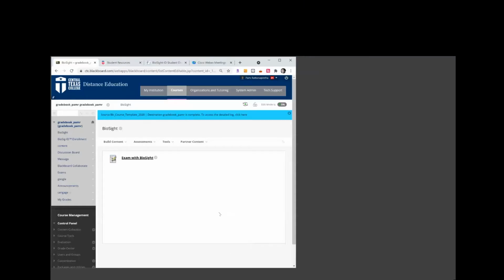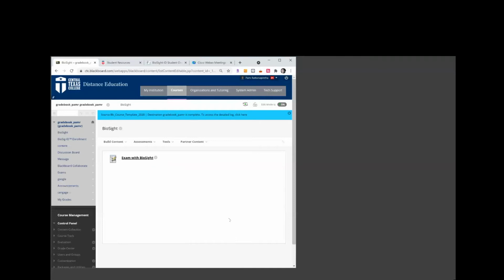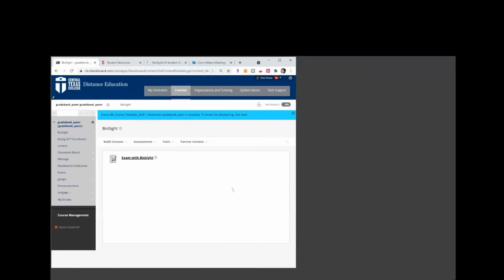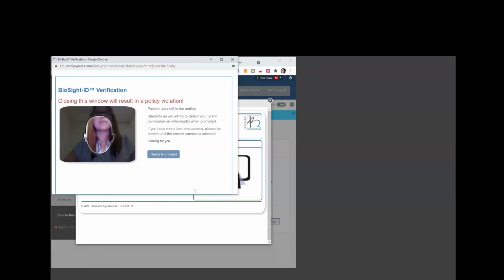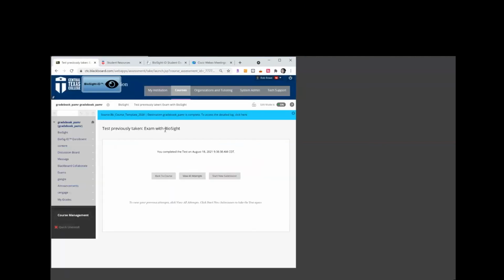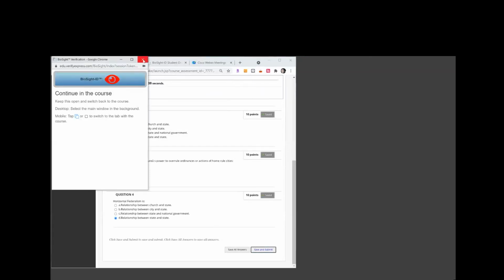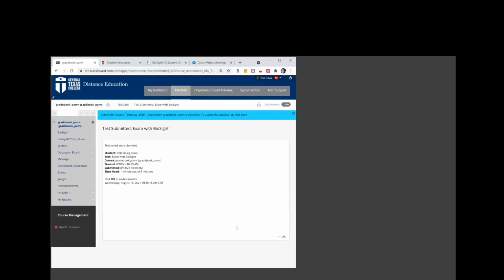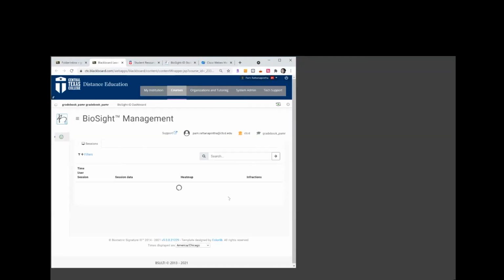Biosight - Sharon Davis & Pam Rattanapintha